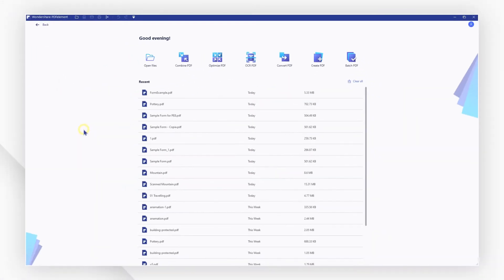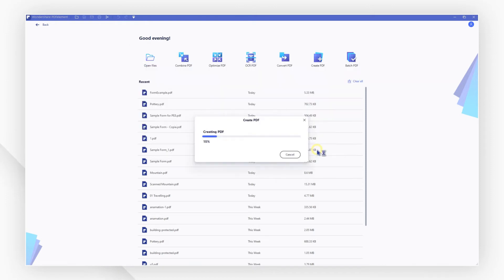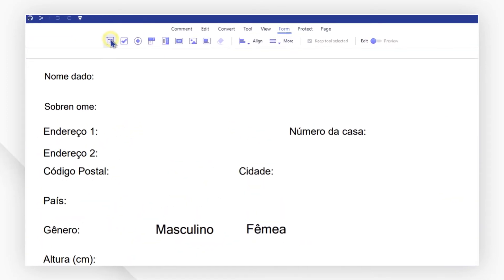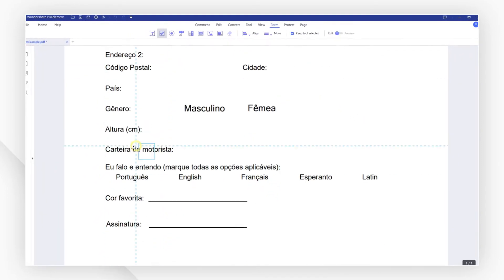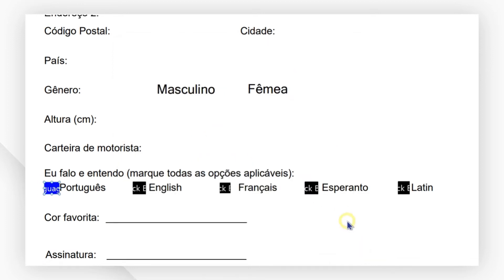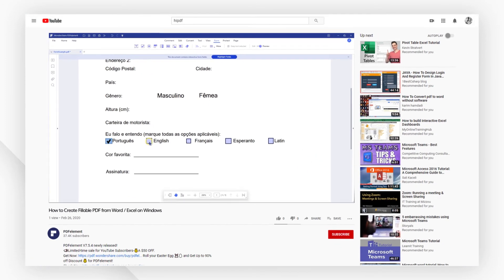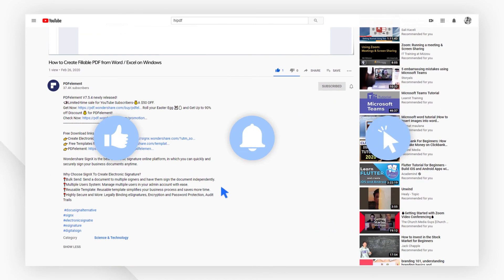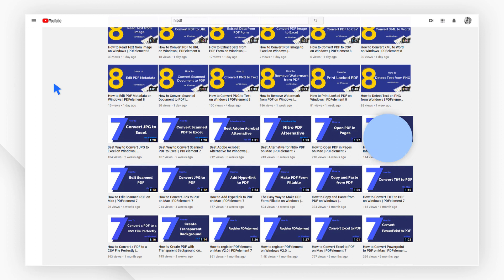How to Create Fillable PDF from Word and Excel on Windows | PDFelement 8